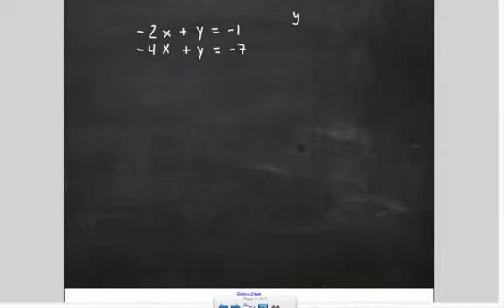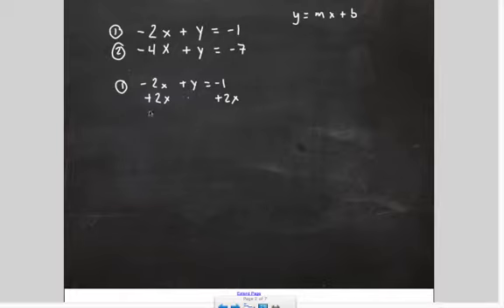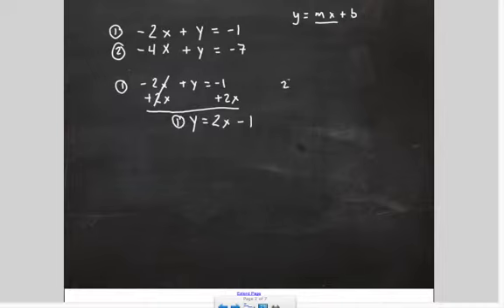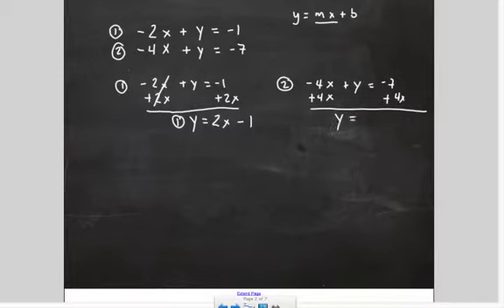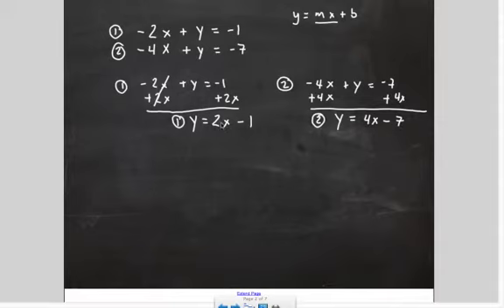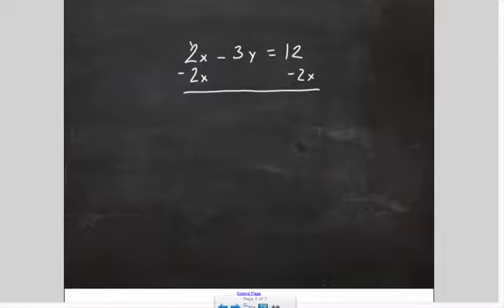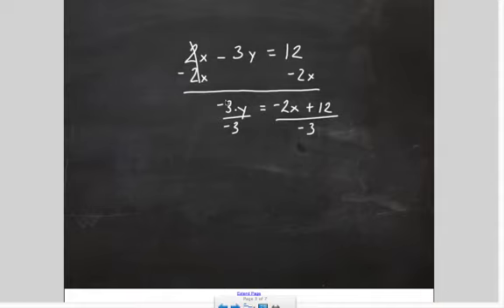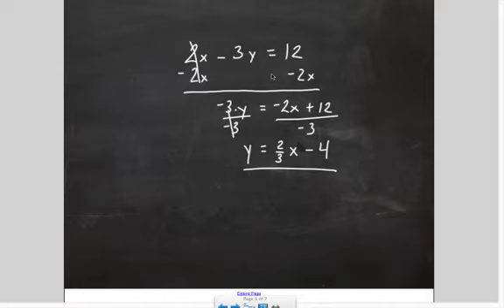A Math Minute Ch. 6-1.mp4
How to write equations in y=mx+b form.